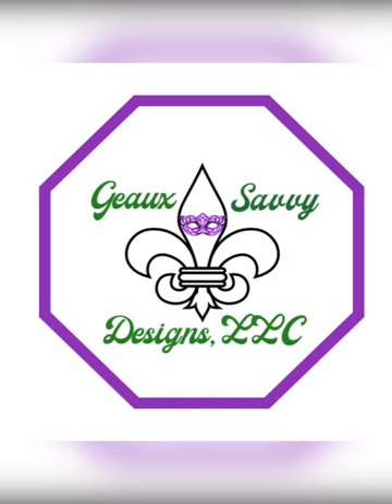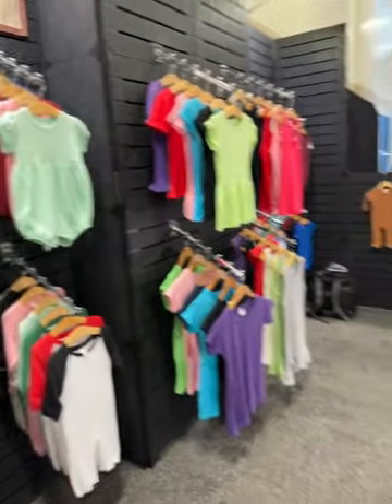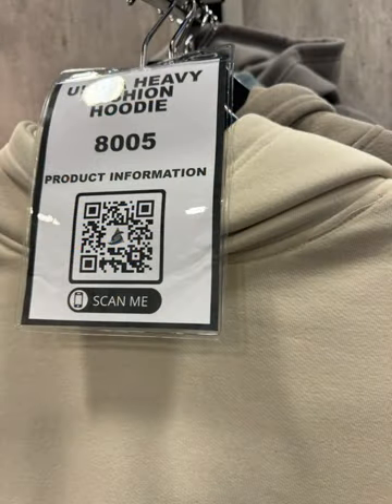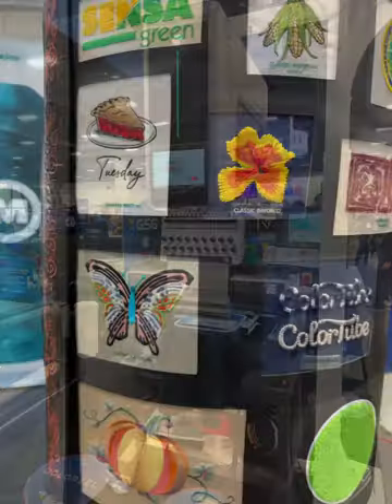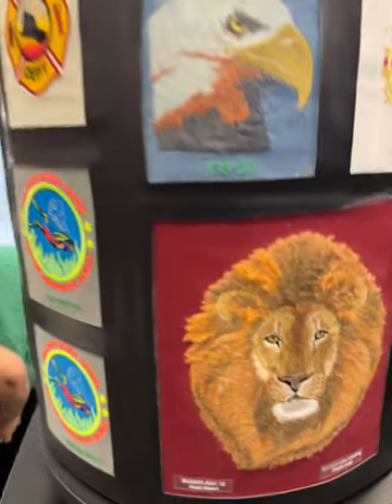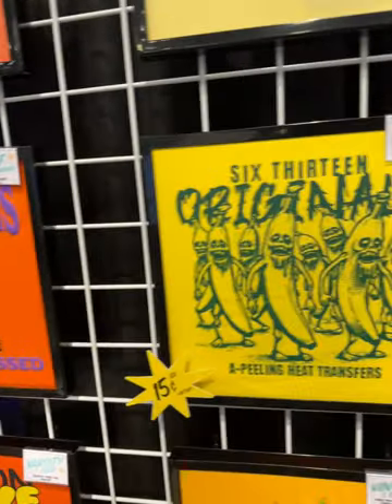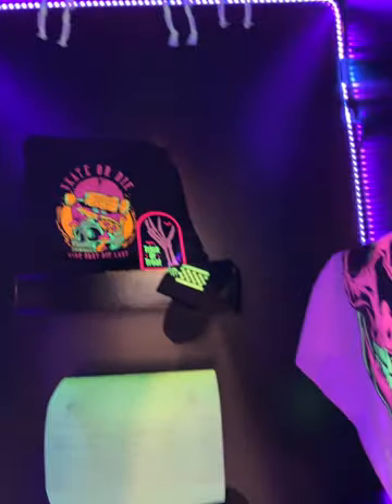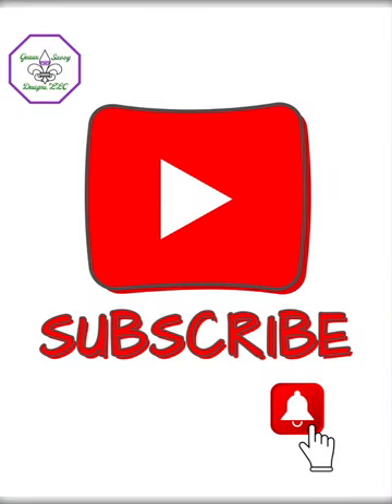Impressions Expo 2024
🎉 Had an AMAZING time at the Impressions Expo in Fort Worth! 🌟 Not only did I discover new ideas and exciting products, but I also met incredible colleagues from all over the world! 🌍💼 So much inspiration and connection in one place—it left me feeling energized and ready to create! 💥